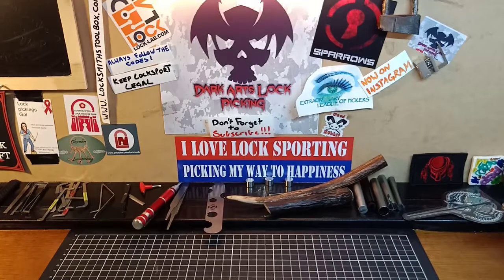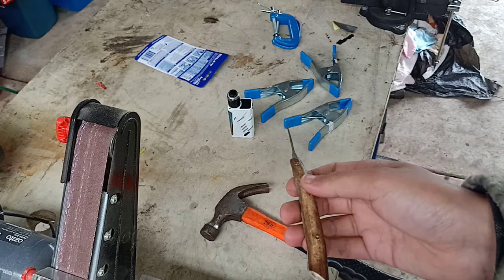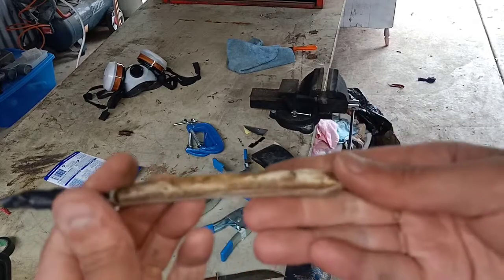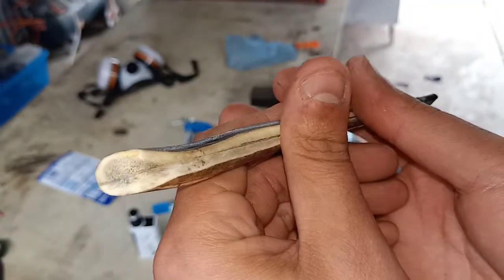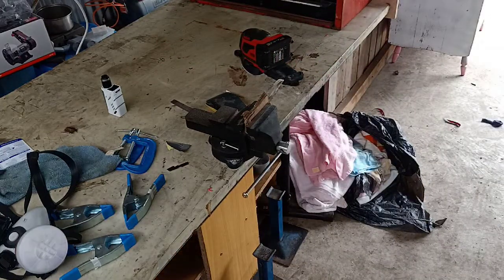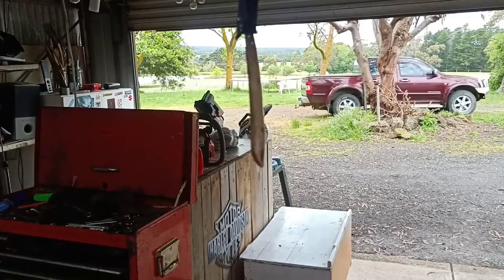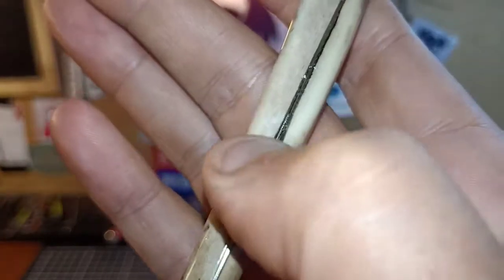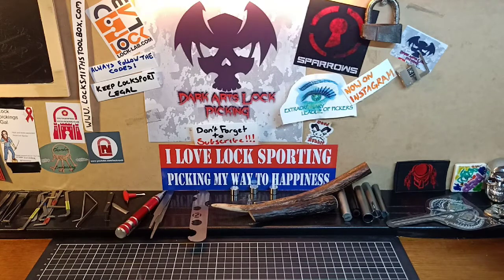Deer antler pick handle build Part 2. Sunday beginners series video (264)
Part 2 of the deer antler pick handle build. This is turning out to be a fun little project. And hopefully the end result turns out alright.

Looking for great equipment at very affordable and competitive prices check out